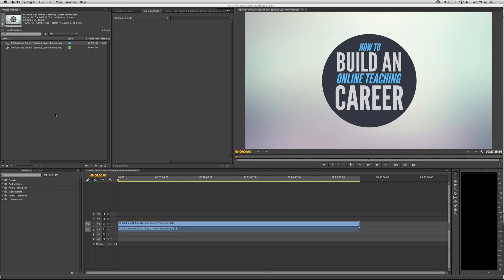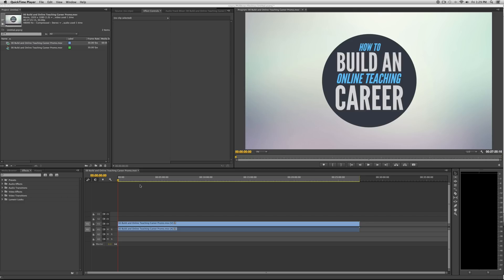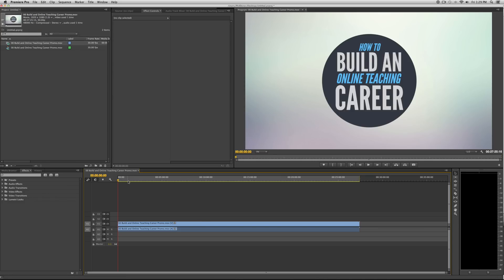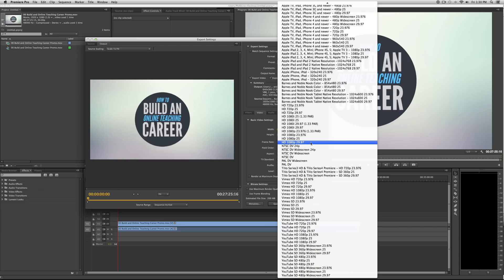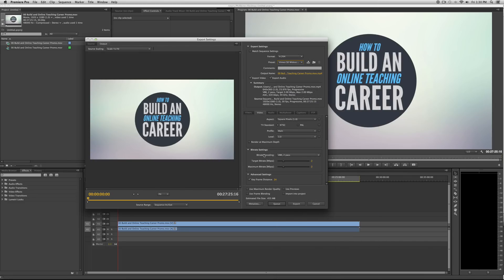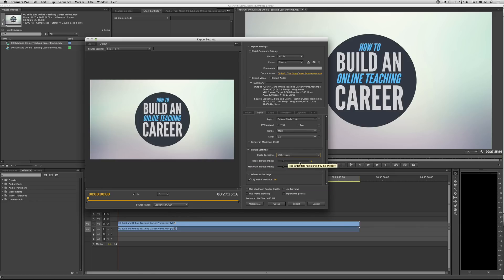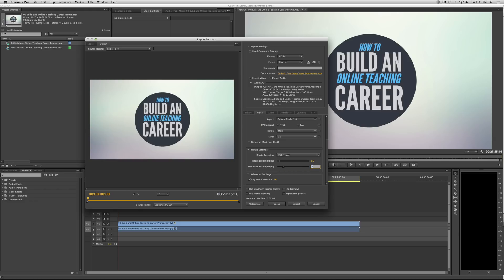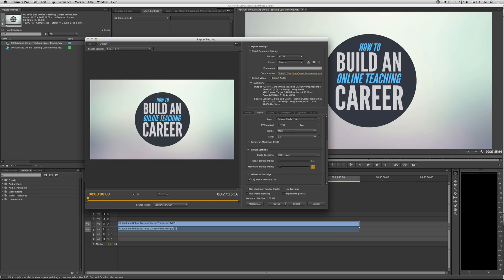How to Export Quickly and Small File Size from Adobe Premiere Pro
In this quick tutorial, I'll show you my favorite export settings when I need to export a small file, and export quickly. This is great when you need to export a video for a rough cut for a client. No more waiting time for exporting or uploading with these small file size.

Directions:
File - Export
Choose H264 Settings
Choose Vimeo SD Widescreen 23.976
Change to VBR 1 Pass
Change Target Bitrate to .7 and Max Bitrate to .9